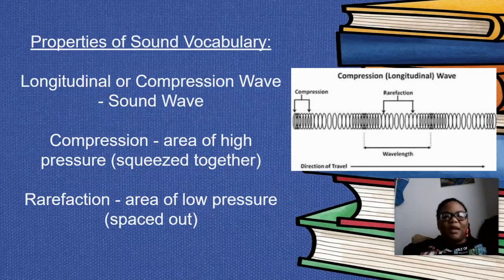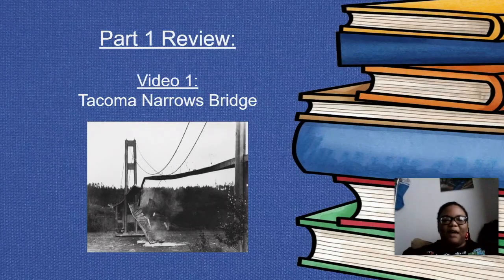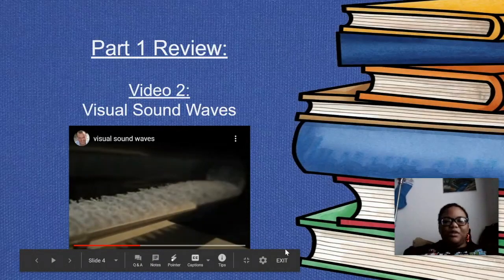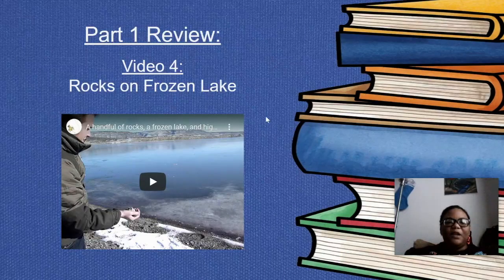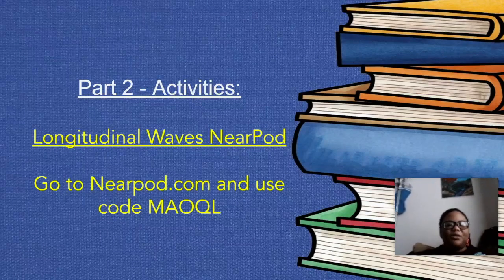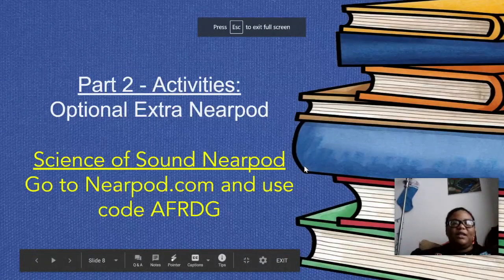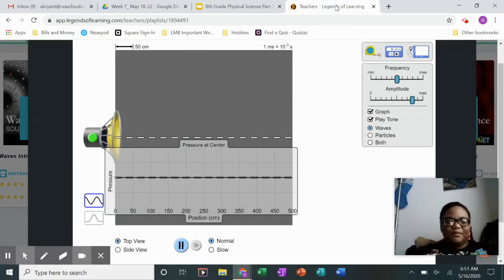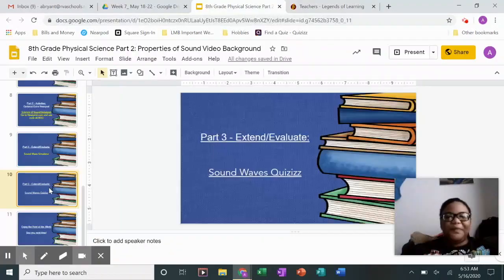RPS PhysSci Properties of Sound pt2